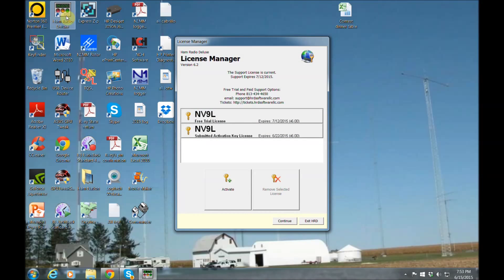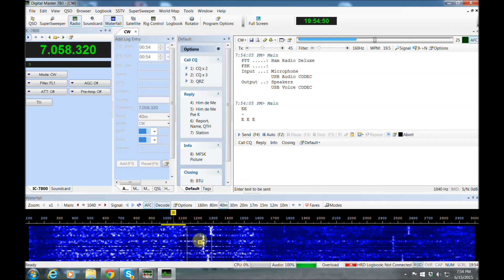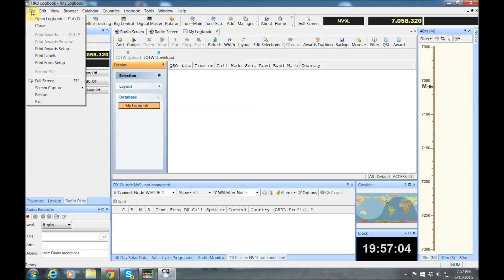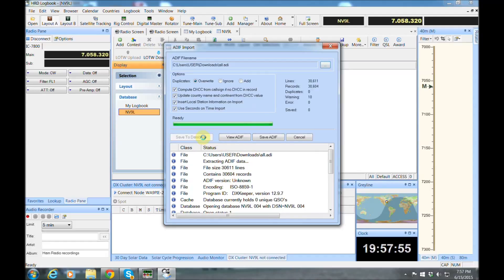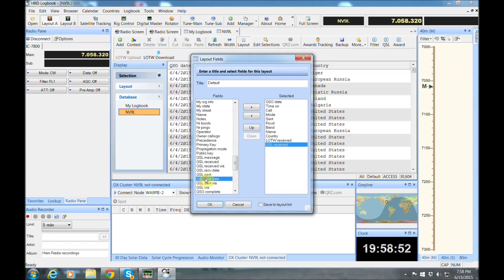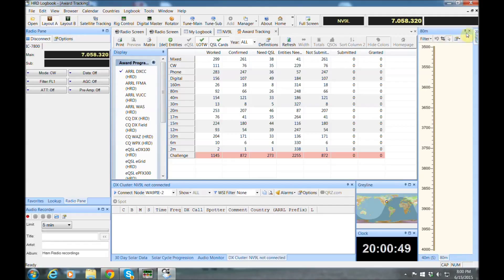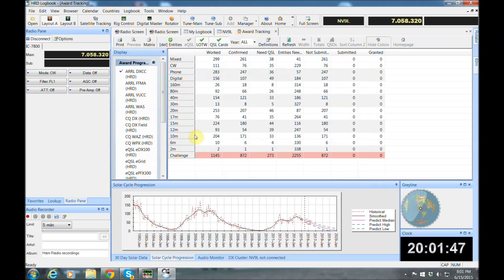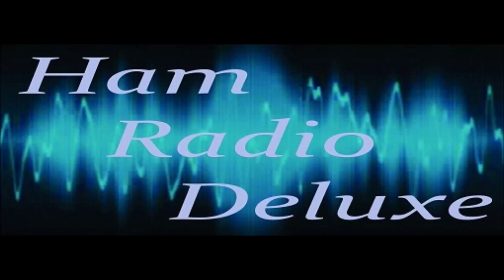Ham Radio Deluxe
some of the features on HRD